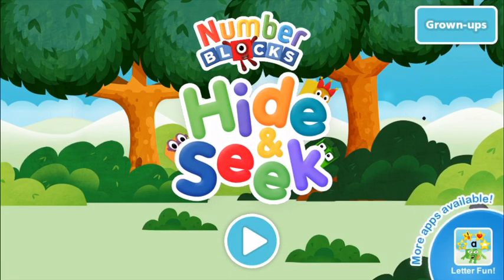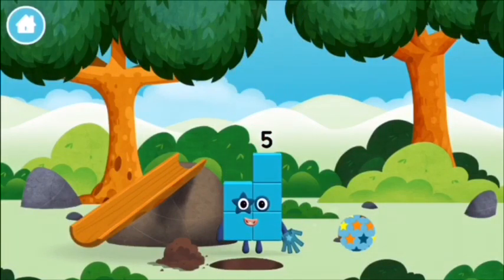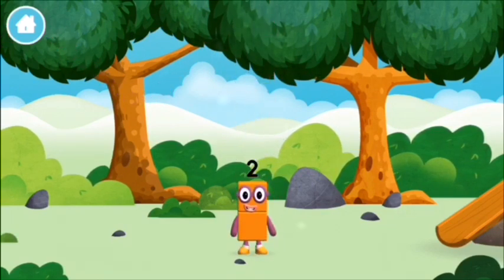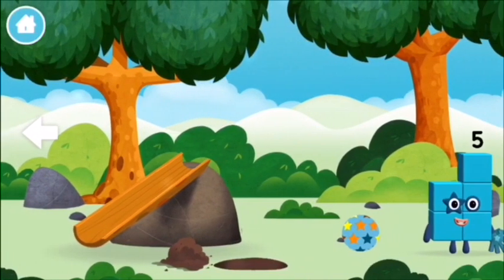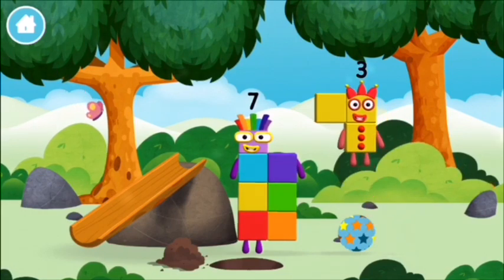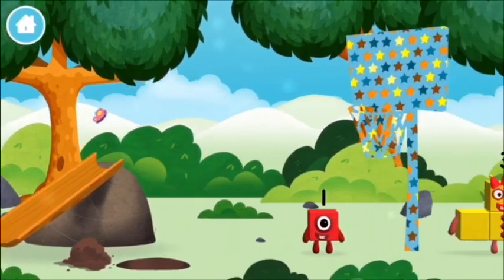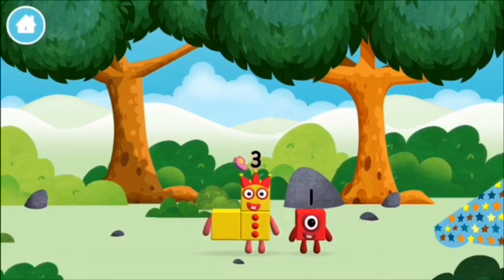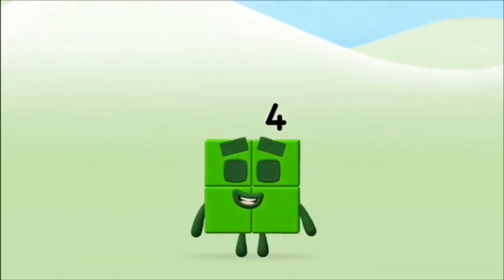Numberblocks 1 - 10 NumberBlocks Full Episodes Numberblocks Hide And Seek Learn To Count Cartoons